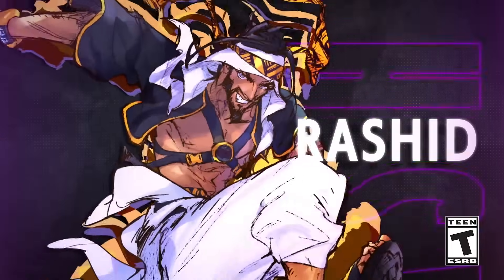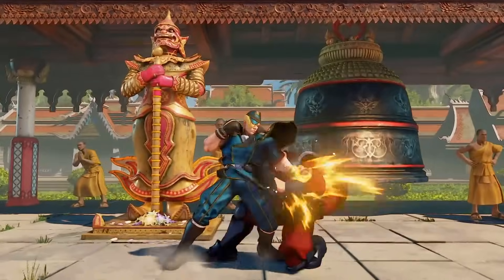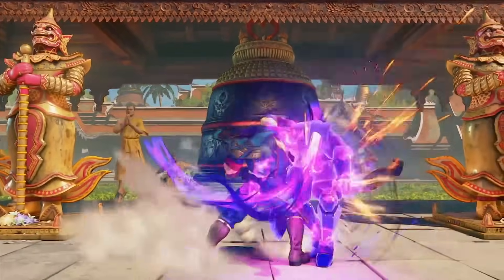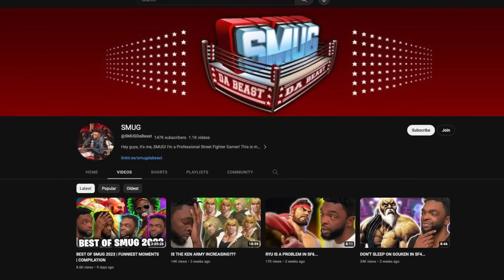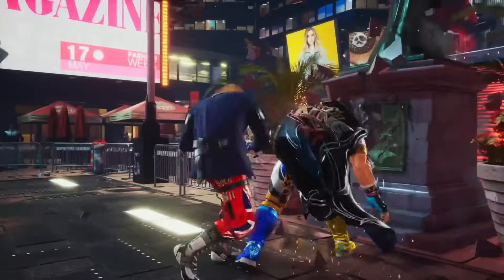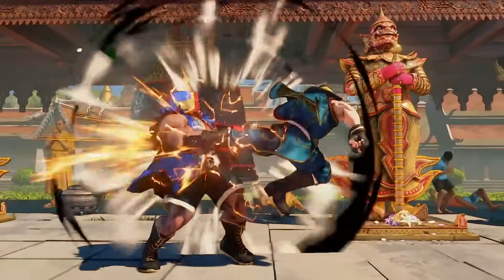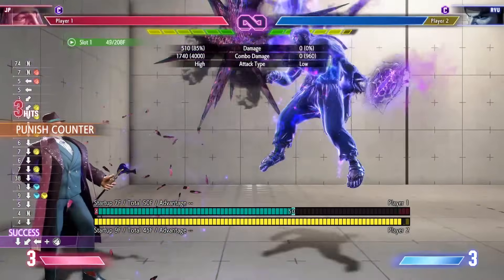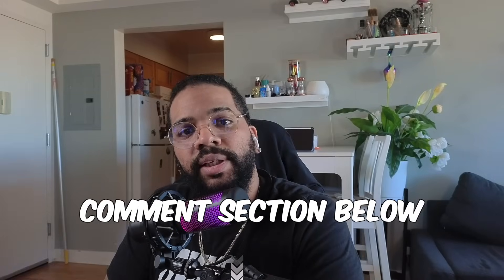Ed Should Be Completely Reworked For Street Fighter 6!